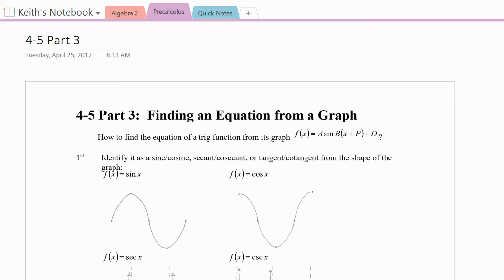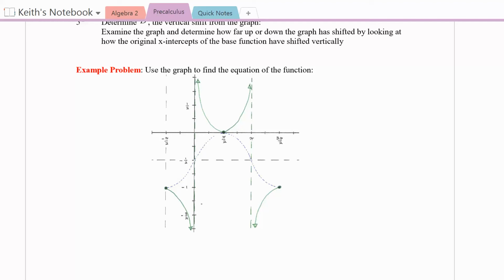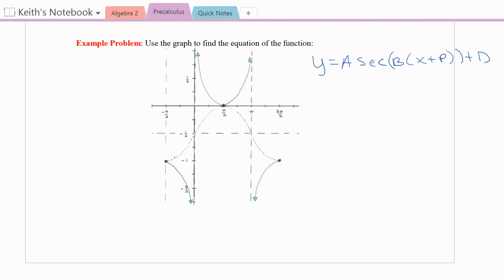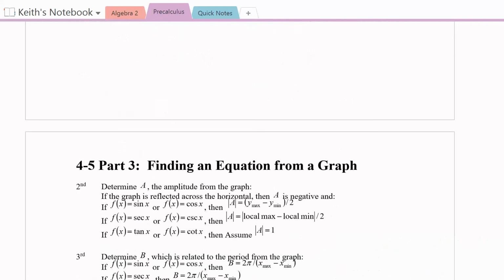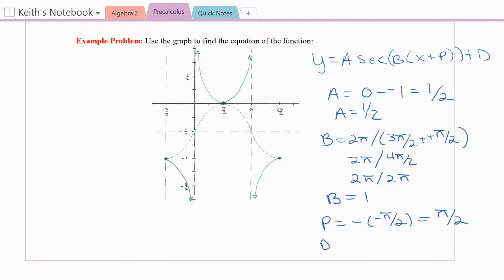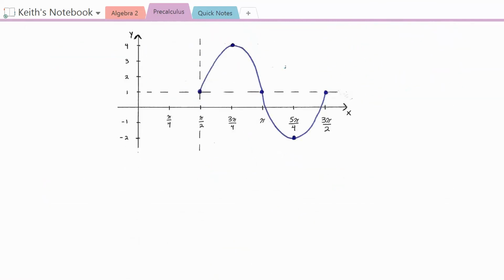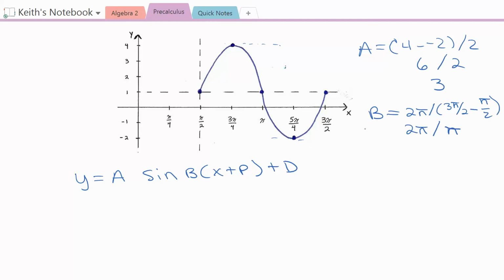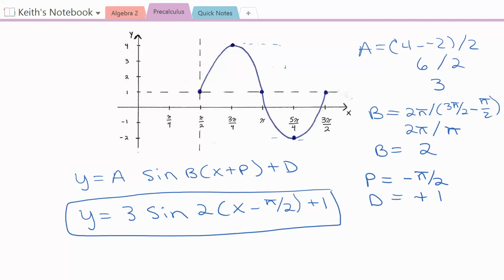Finding an Equation from a Graph Video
How to find the Trigonometric Equation from a Graph